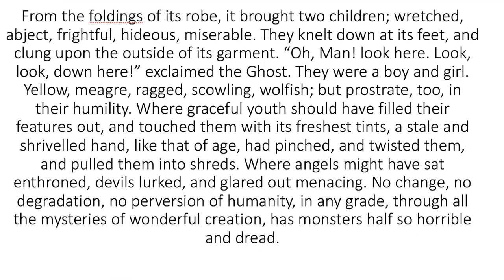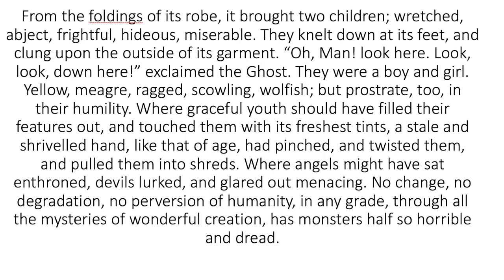Mrs Butcher's Xmas Carol Assessment Assistance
Mrs Butcher talks through the assessment question and text to help guide your ideas and planning.